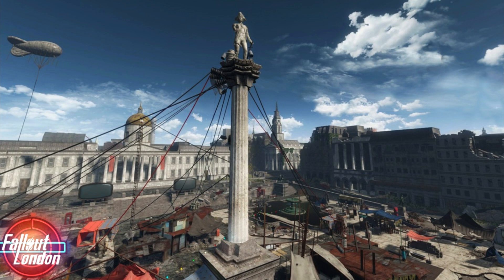Fallout London Is Fastest Redeemed Game on GOG, Gets New Update